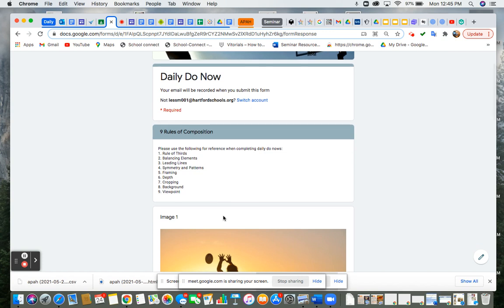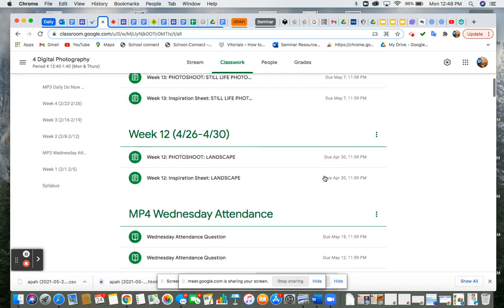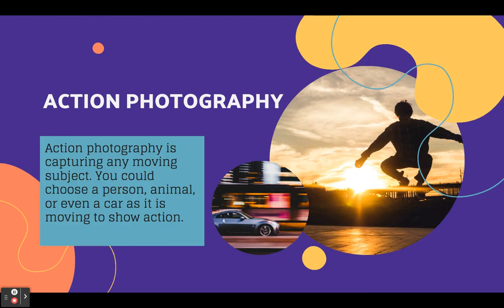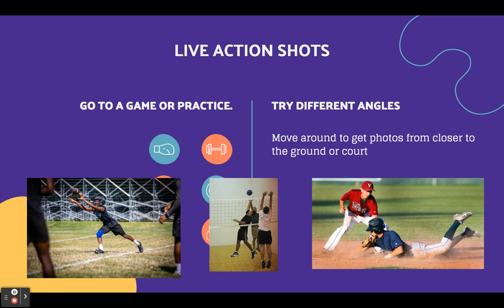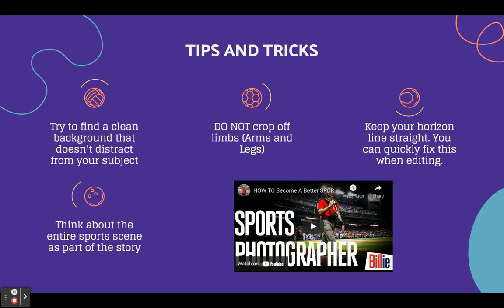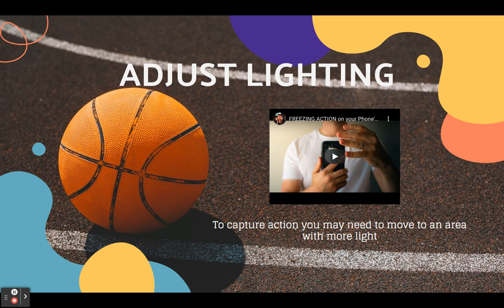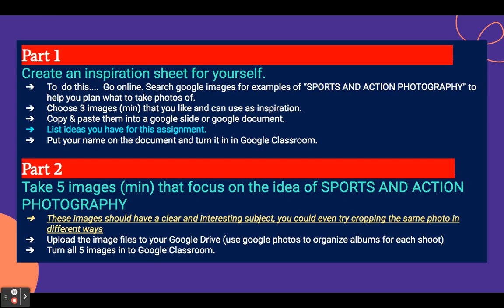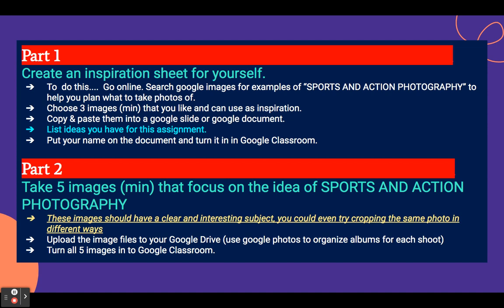Digital Photography: Sports & Action Photography